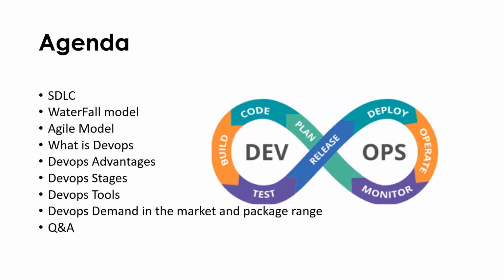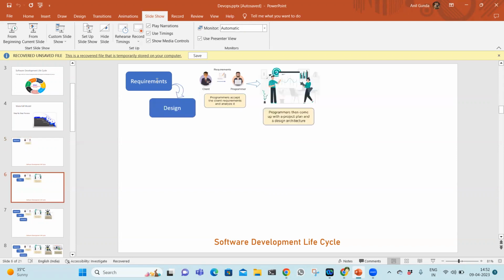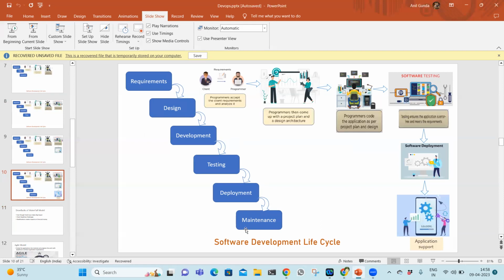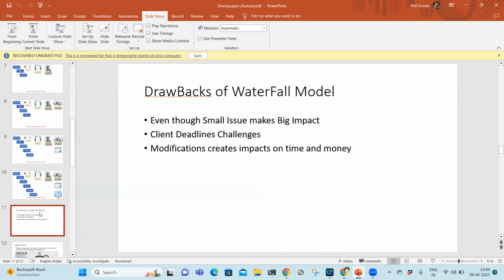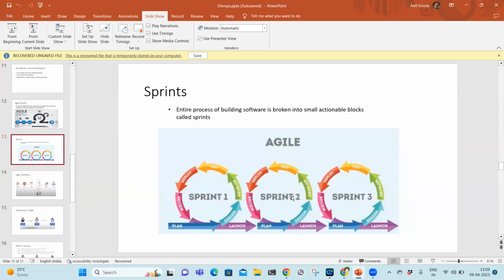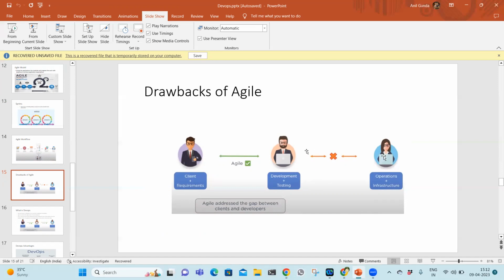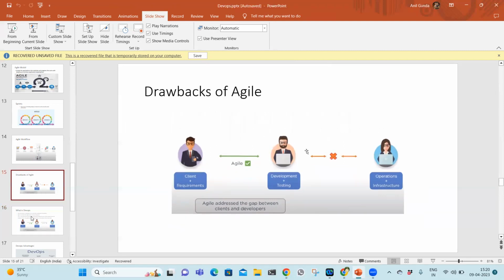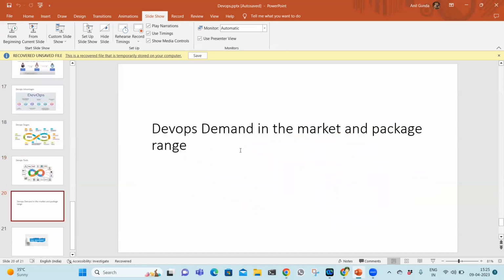Devops Introduction - Sreekanth Chityala | +91 7075077384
- SDLC
- Waterfall Model
- Agile Model
- Devops and its advantages
- Devops Stages
- Devops Tools
- Devops demand